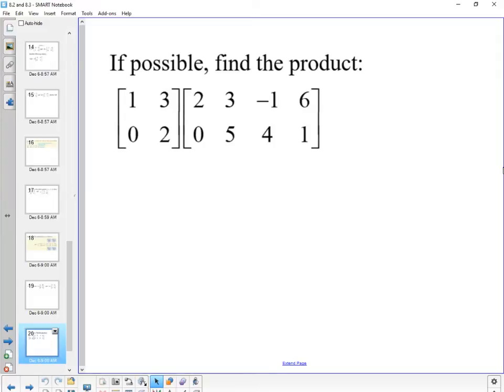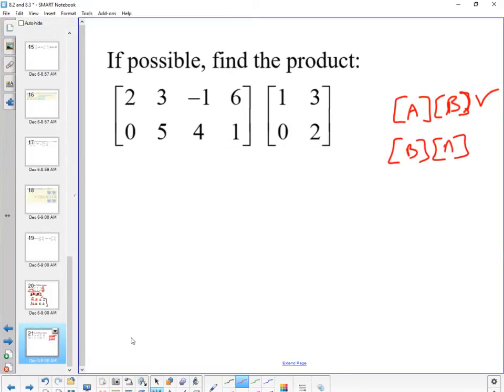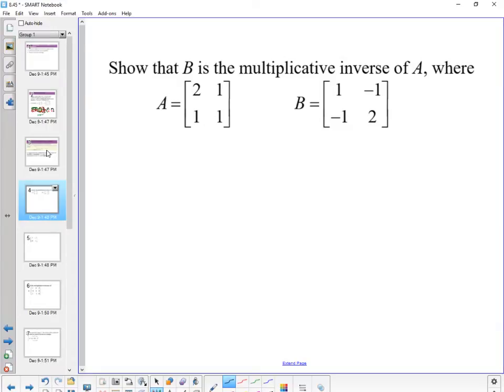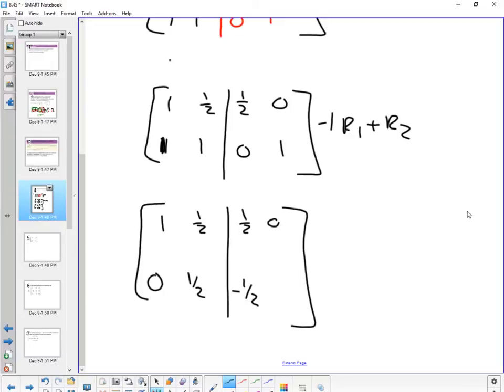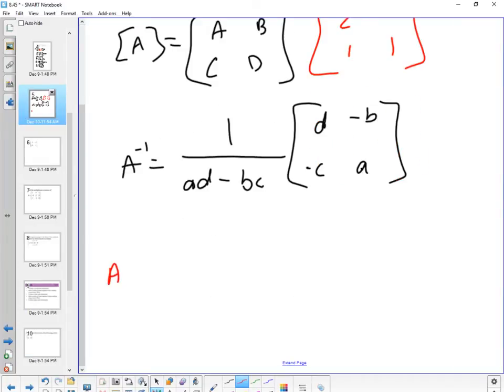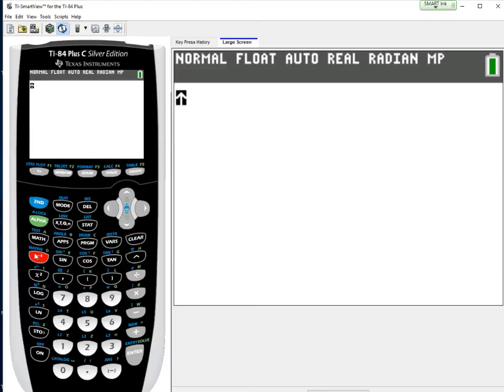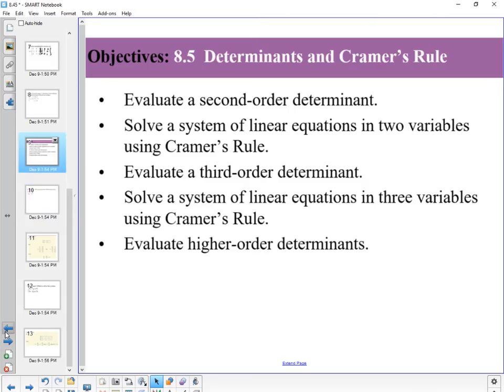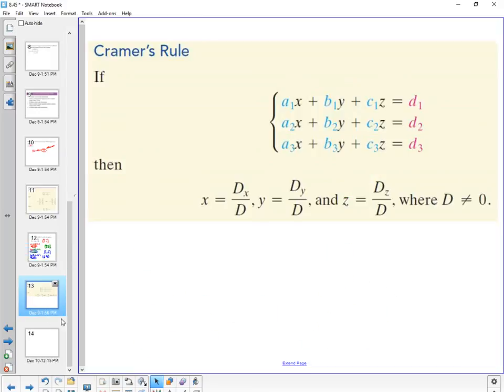12/10/18 8.3 b , 8.4 and 8.5